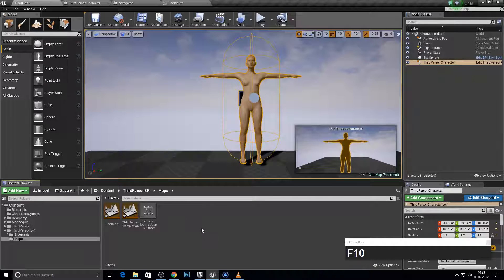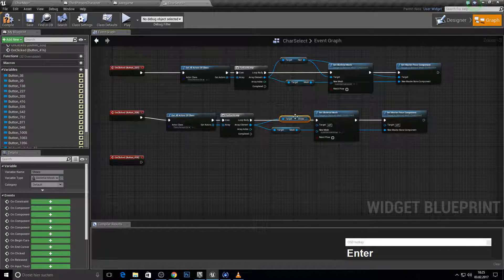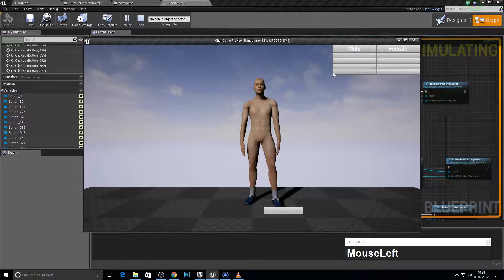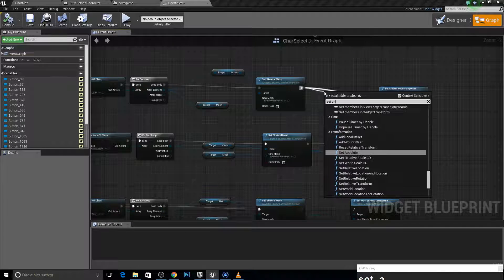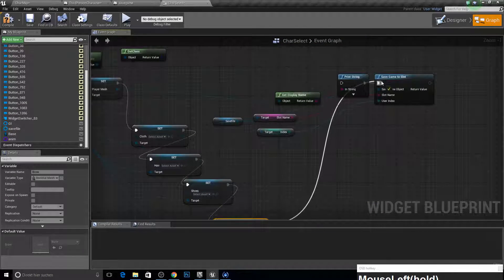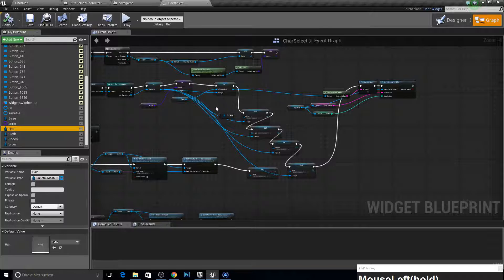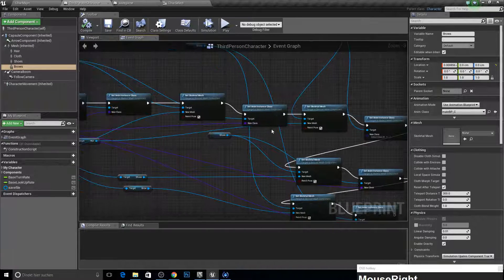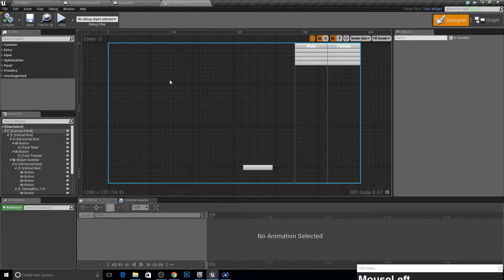Unreal Engine 4 - Character Selection / Part 3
Please do 1 and 2 before
Just the stuff I didnt got into part 2